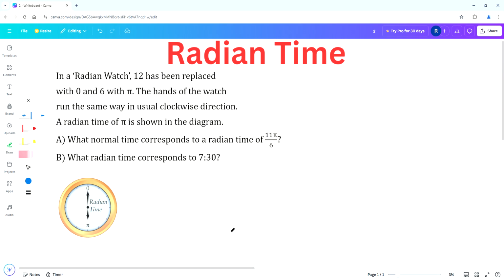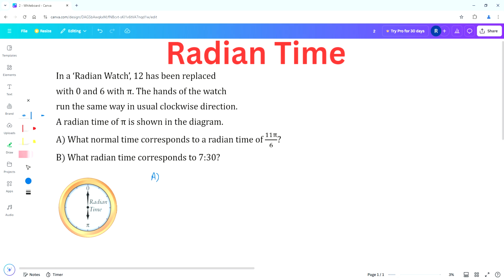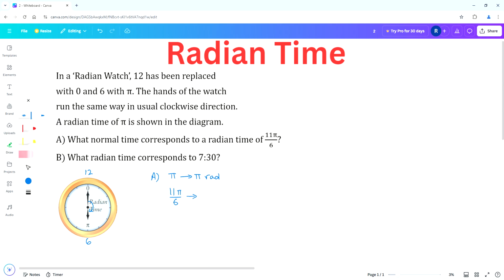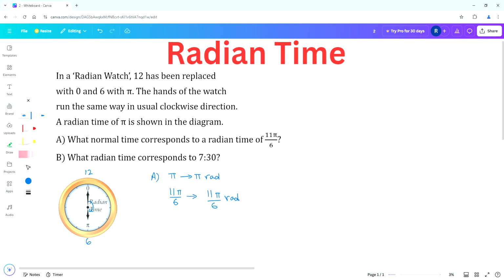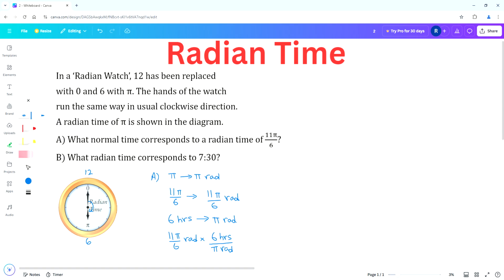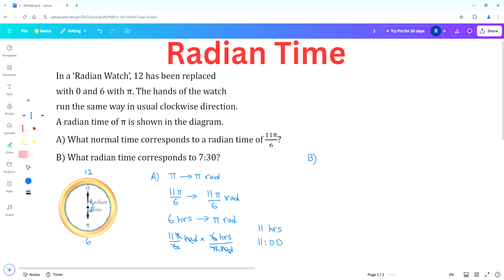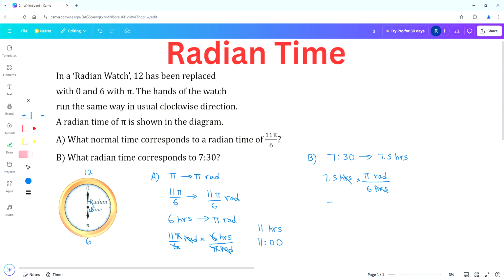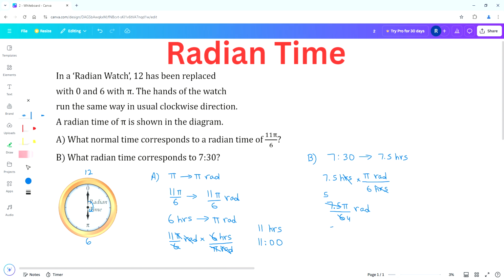NORMAL Time & RADIAN Time On Watch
In this video, I share with you steps for using concepts of radian angle to solve the math word problem. In a 'Radian Watch', 12 has been replaced with 0 and 6 with pi. The hands of the watch run the same way in usual clockwise direction. A radian time of pi is shown in the diagram. What normal time corresponds to a radian time of 11pi/6? What radian time corresponds to 7:30?